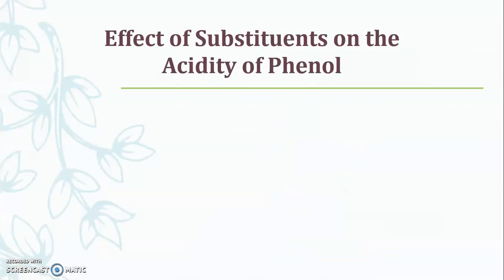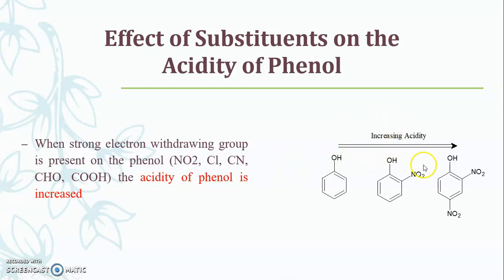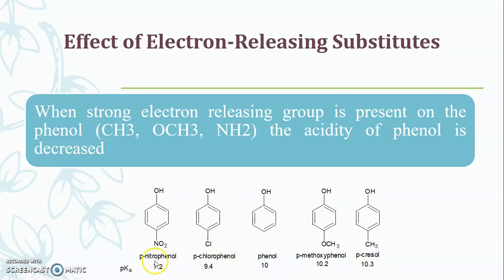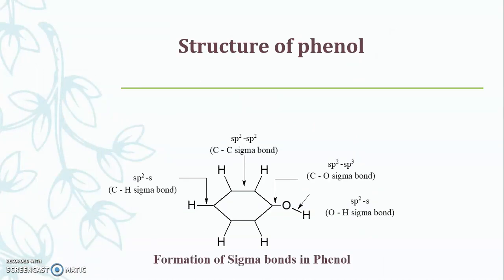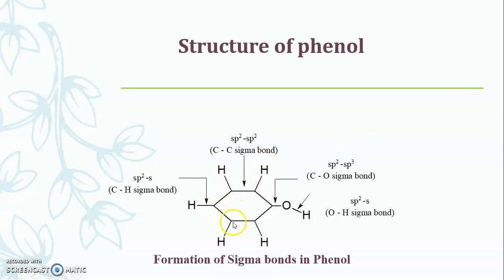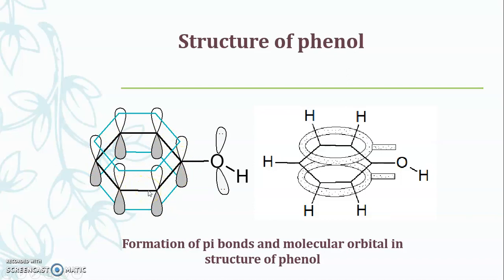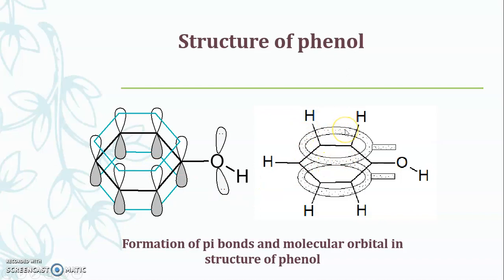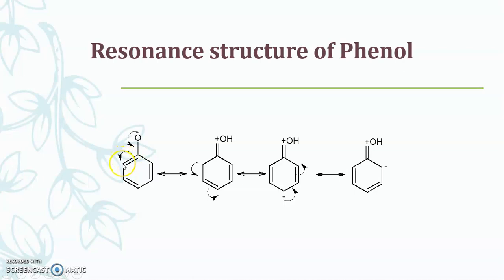Structure of Phenol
This video provides information for the structure of phenol. It explains about formation of sigma and pi bonds in phenol.